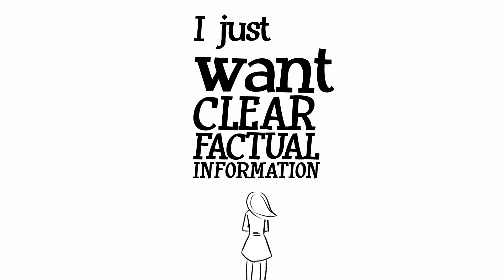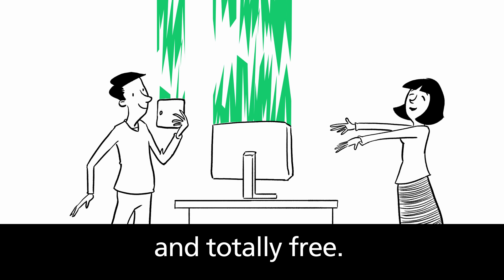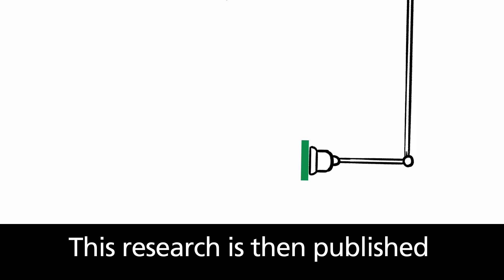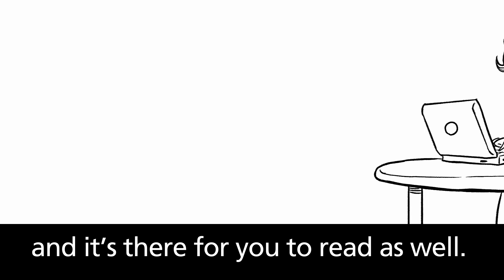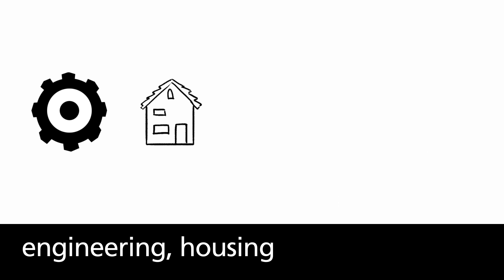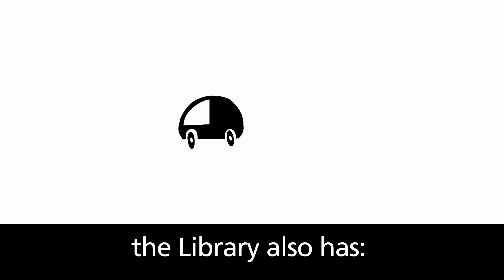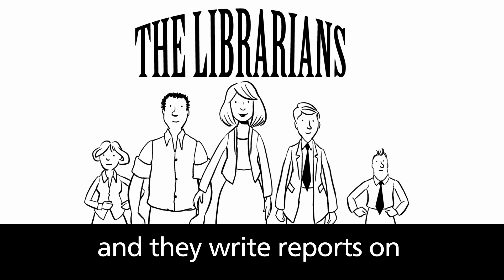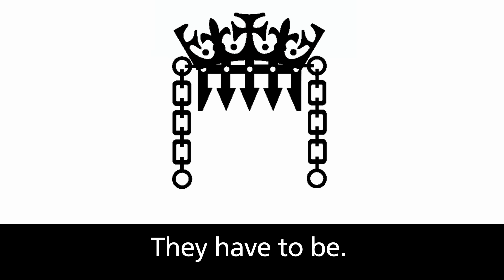How the House of Commons Library works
The House of Commons Library is a research and information service based in the UK Parliament.

Their impartial analysis, statistical research, and resources help MPs and their staff scrutinise legislation, develop policy, and support constituents.

Their team of subject specialists cover a range of topics including Brexit, economy and business, social policy, parliament and elections, world affairs, home affairs, science and the environment.